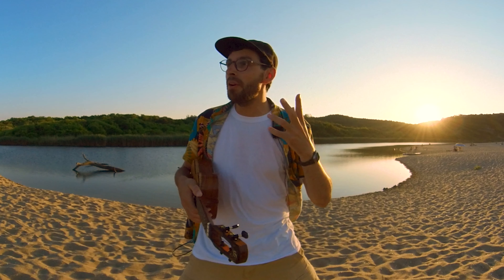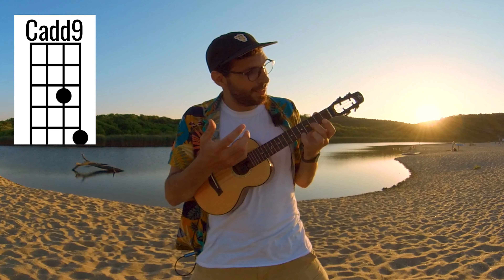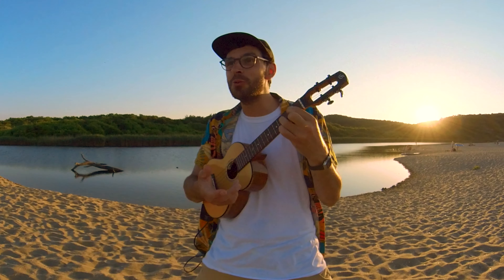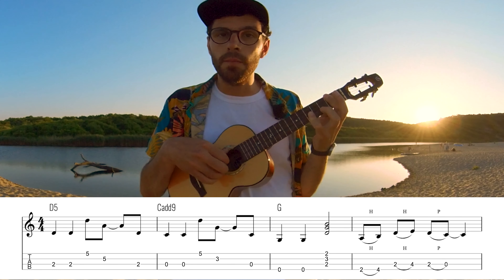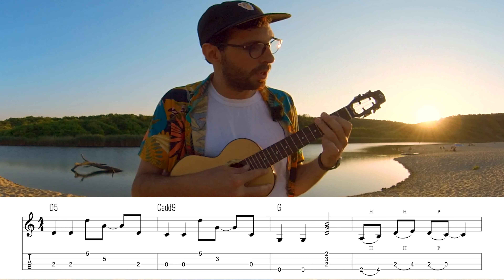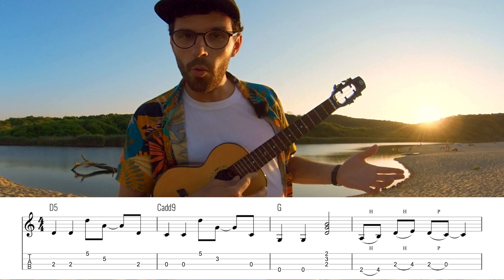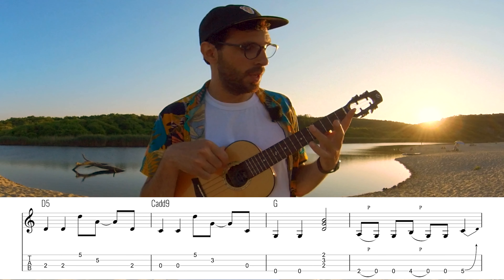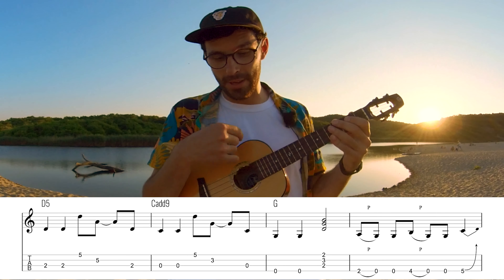Sweet Home Alabama (Ukulele Tutorial) [Low G]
This is my ukulele tutorial for "Sweet Home Alabama" by Lynyrd Skynyrd.